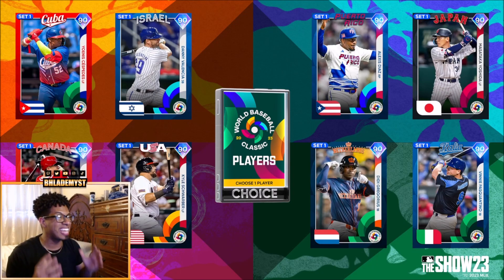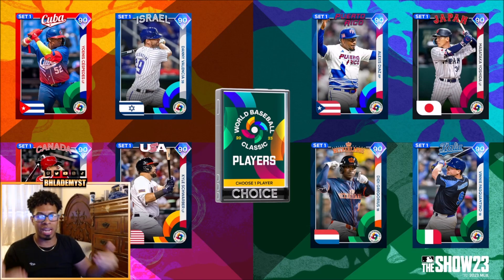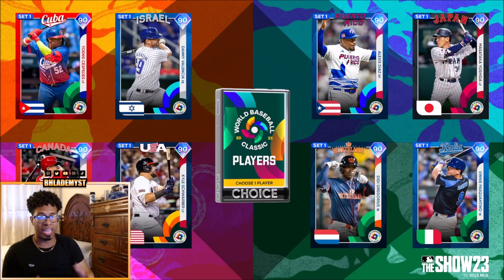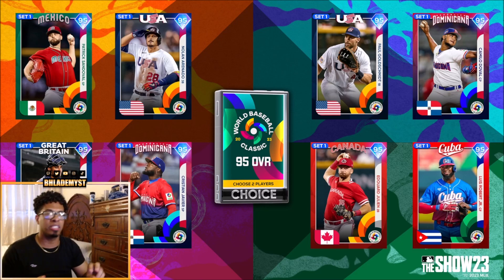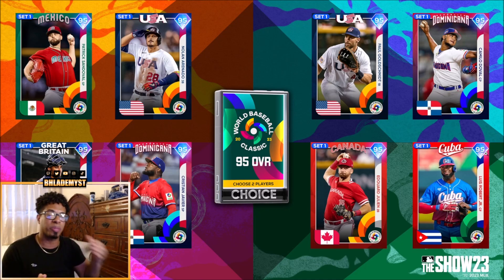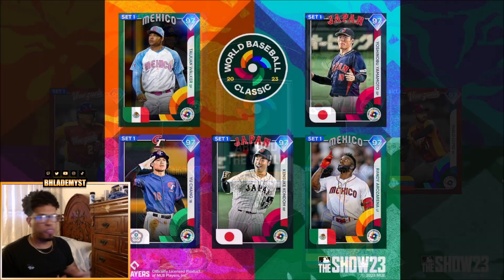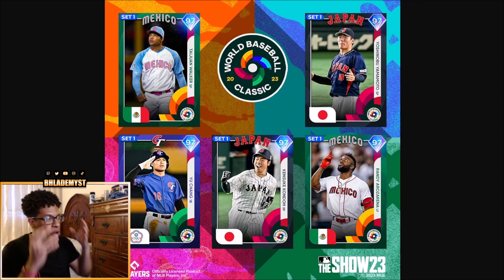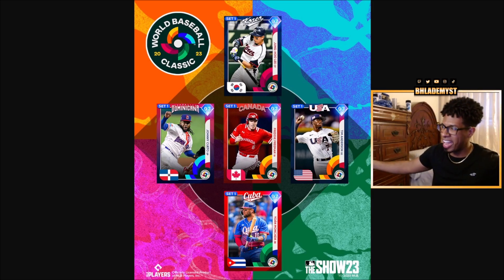BEST *FREE* DIAMONDS TO GET DAY 1 MLB The Show 23 Diamond Dynasty